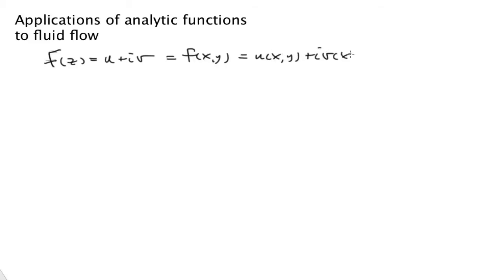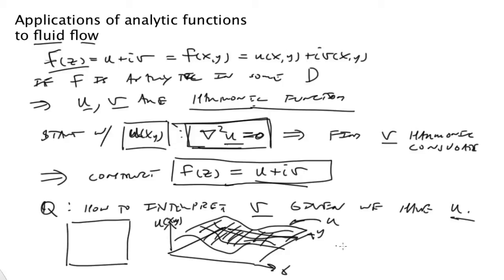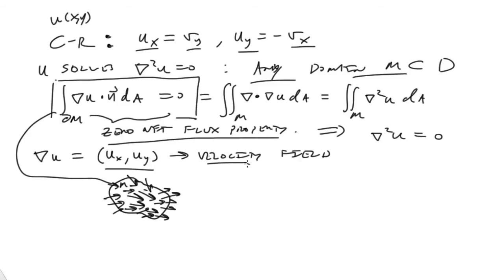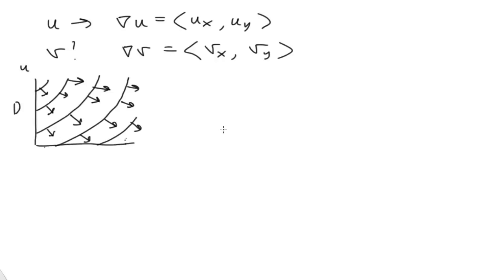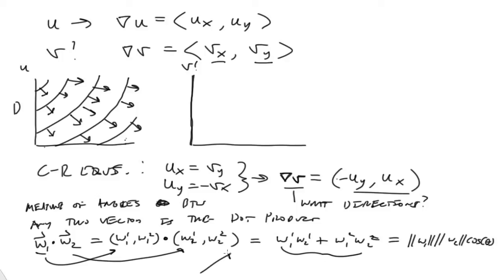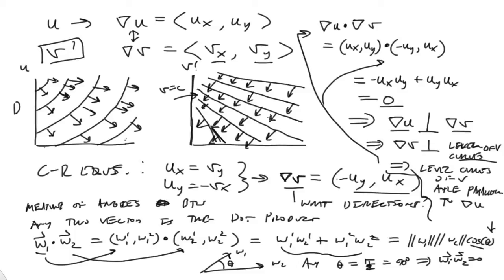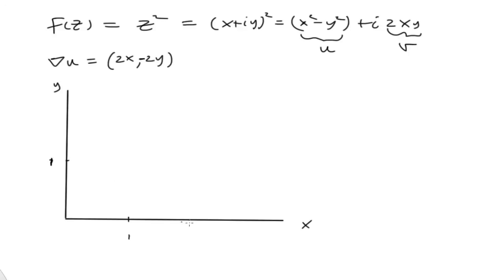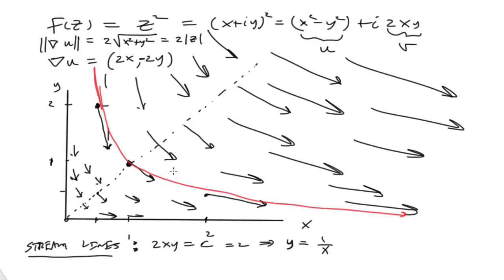Applications of analytic functions to fluid flow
We show how analytic functions represent steady state fluid flow solutions, where u is a fluid potential, and the level curves of v are the stream lines.